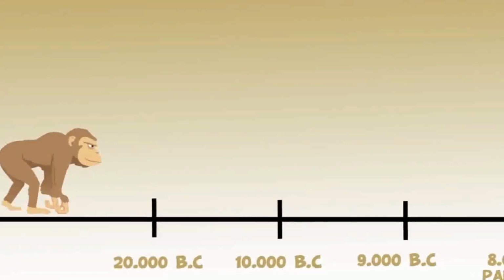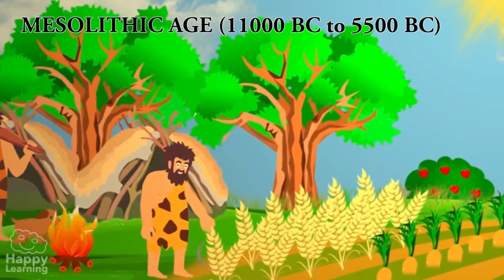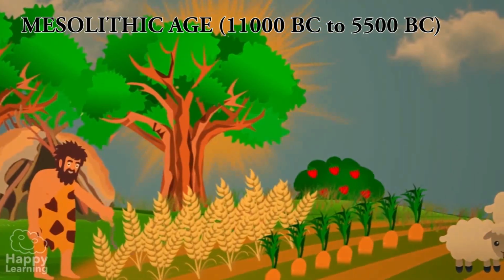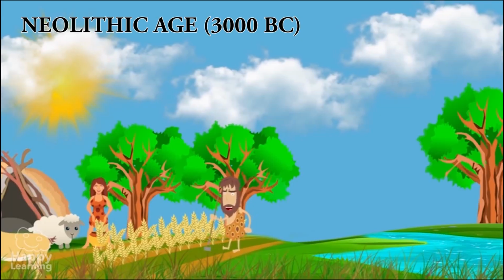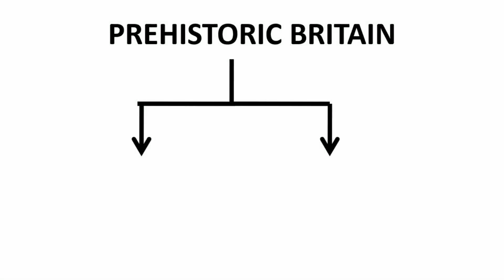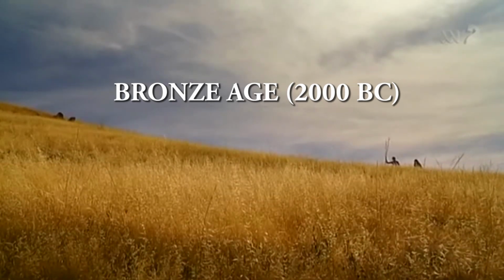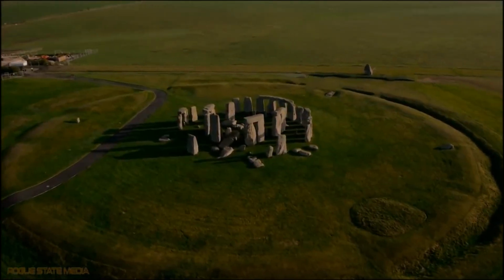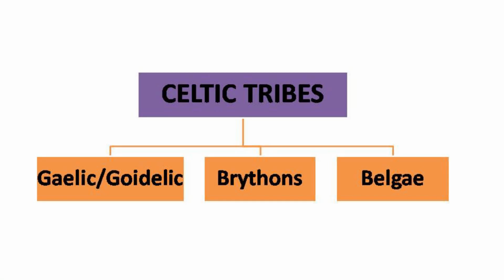Prehistoric Britain_ Elena Sajan_ An overview of the early history of Britain.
A brief overview of the early history of Britain, discussing the stone age and the Metal age. A short learning object from Elena Sajan, Assistant Professor, St. Thomas College, Ranni